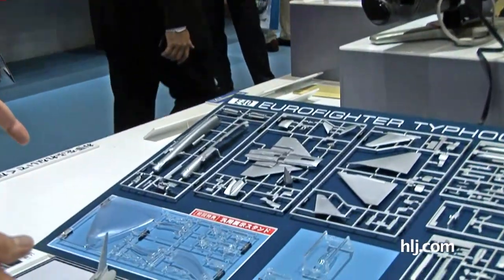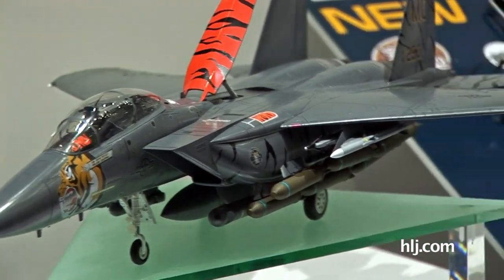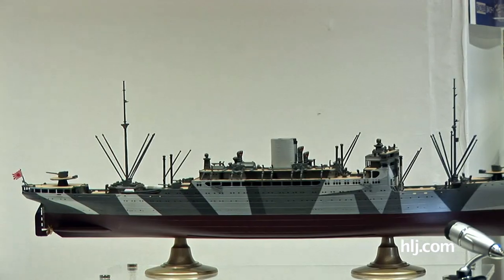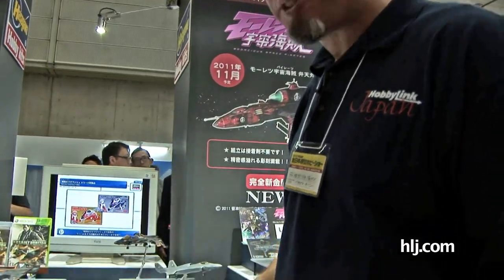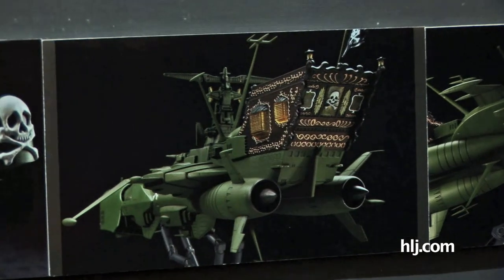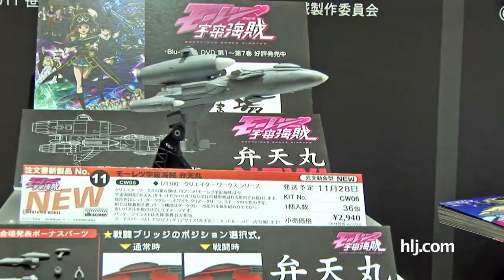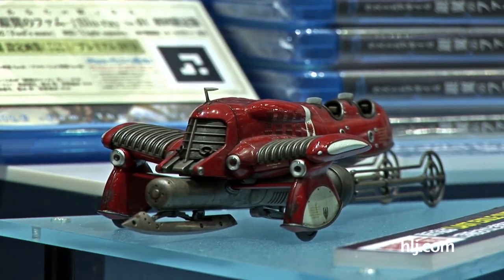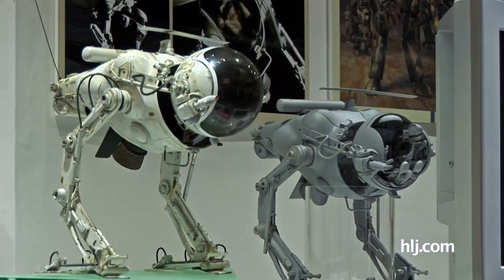Hasegawa at the All-Japan Model & Hobby Show 2012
In this video report Brian, Ryan, and Syd take a spin around the Hasegawa booth, where there was plenty of aviation, automotive, and sci-fi action to be had!

1/48 F-15E Strike Eagle Tiger Meet 2005 by Hasegawa

1/72 Last Exile Tatiana's Vanship & Fam's Vespa by Hasegawa

1/72 Ace Combat Shinden 2 Kei Nagase Color by Hasegawa

1/350 IJN Submarine Depot Ship Heian Maru by Hasegawa